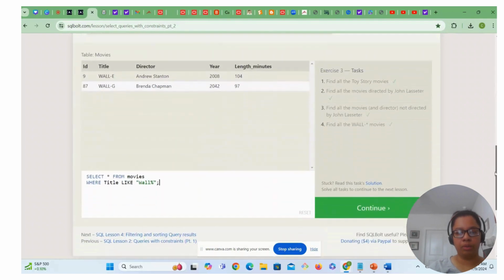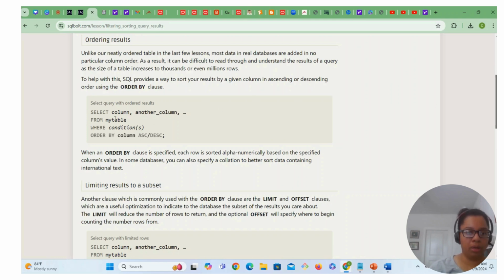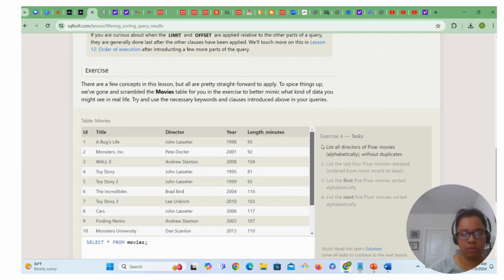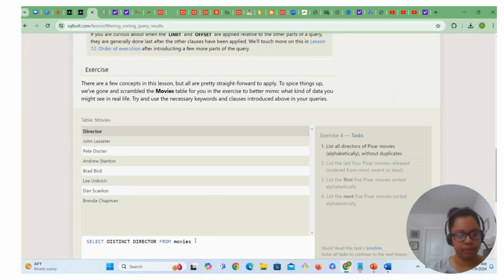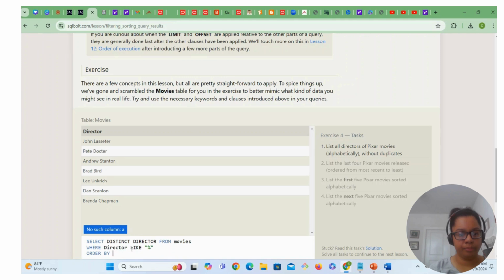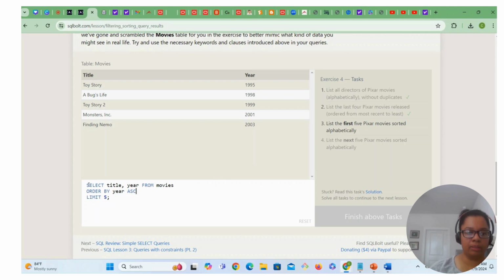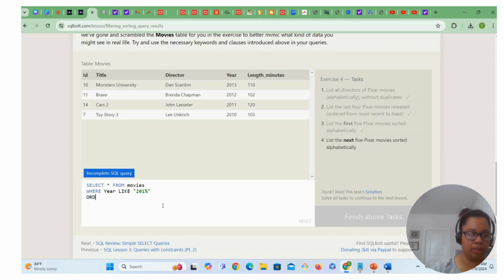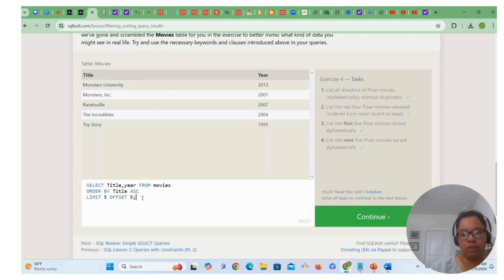SQL Lesson 4: Filtering and sorting Query results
Learn SQL with simple, interactive exercises.
Another clause which is commonly used with the ORDER BY clause are the LIMIT and OFFSET clauses, which are a useful optimization to indicate to the database the subset of the results you care about.
The LIMIT will reduce the number of rows to return, and the optional OFFSET will specify where to begin counting the number rows from.

SELECT column, another_column, …
FROM mytable
WHERE condition(s)
ORDER BY column ASC/DESC
LIMIT num_limit OFFSET num_offset;